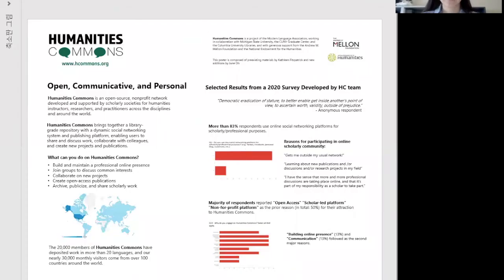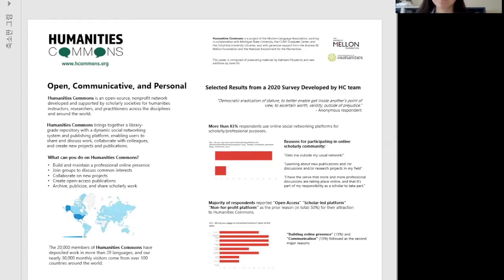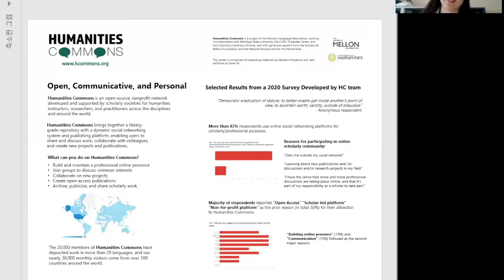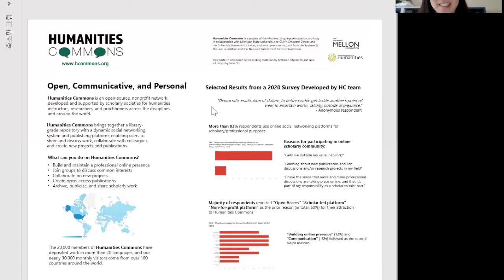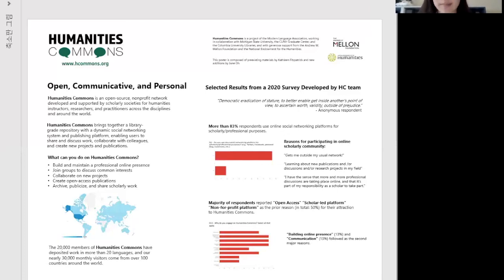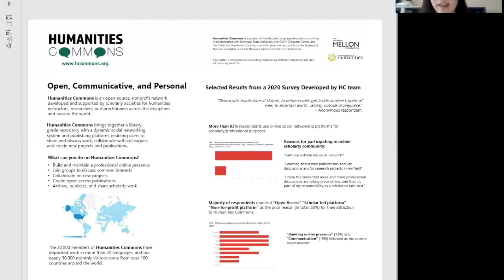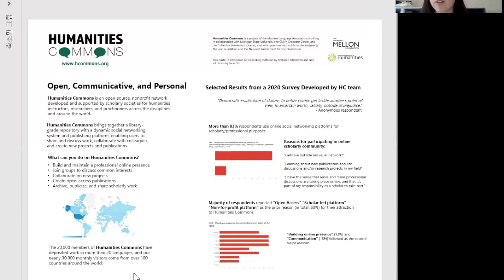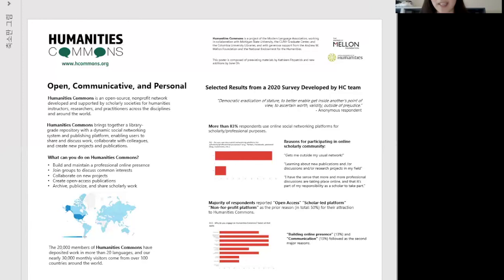June Oh | Humanities Commons: Making the Digital World Open, Communicative, and Personal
June Oh | Michigan State University

Presentation description:

Humanities Commons is an open-source, nonprofit network developed and supported by scholarly societies for humanities instructors, researchers, and practitioners across the disciplines and around the world. This poster introduces Humanities Commons and its contribution to online scholarly communication. Analyzing a survey that candidly investigates the current state of digital scholarly communication, this poster presents what Humanities Commons can offer–both for your scholarly presence and for your research–amidst all the trepidations about the digital world. Find out about Humanities Commons that can help you share and develop your work that deserves real connection.